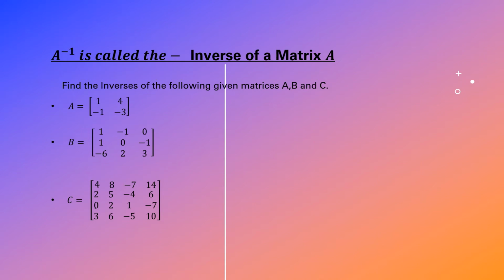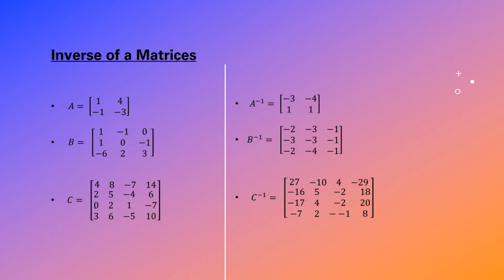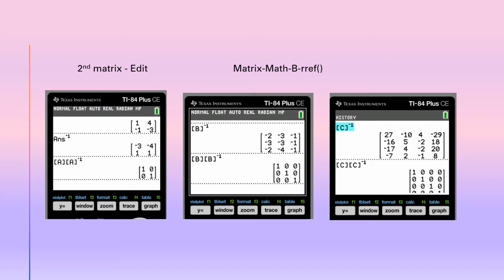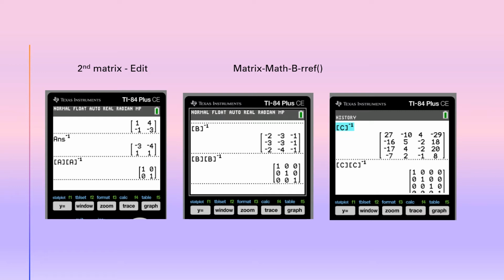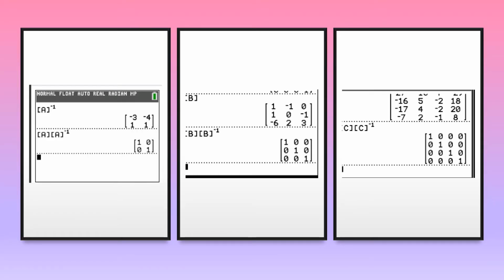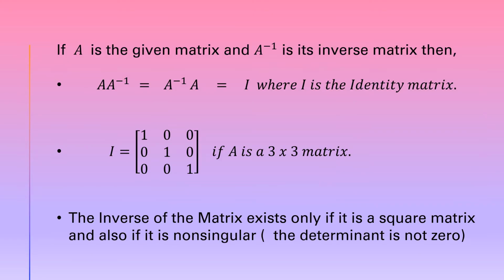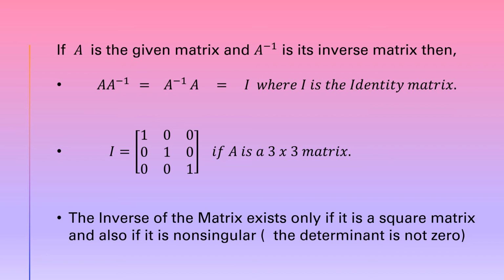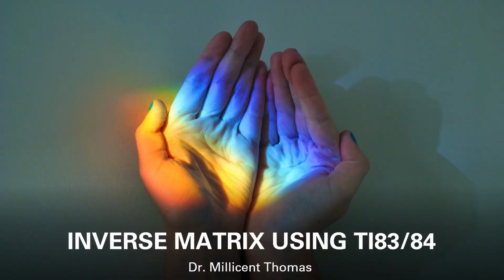Inverse Matrix 2.2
This video explains how to get the inverse of a matrix using TI 83/84.